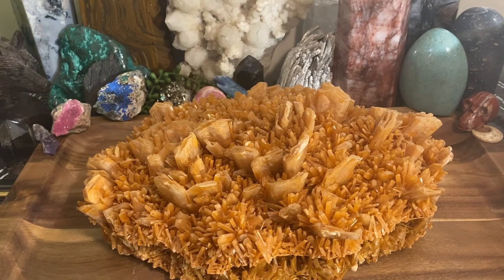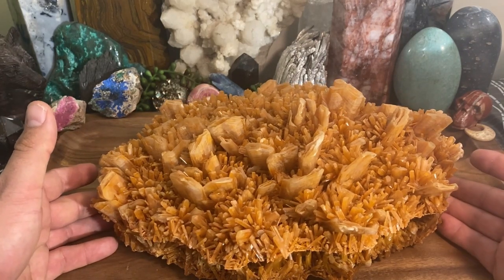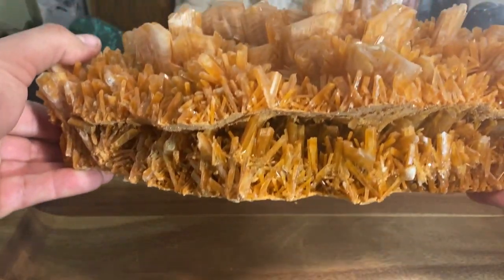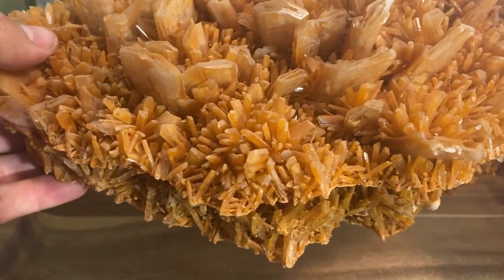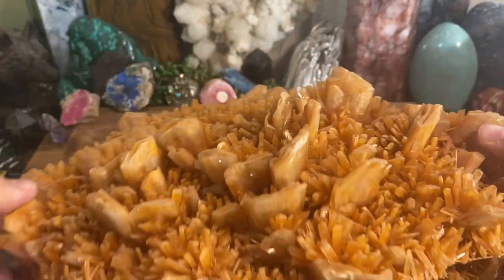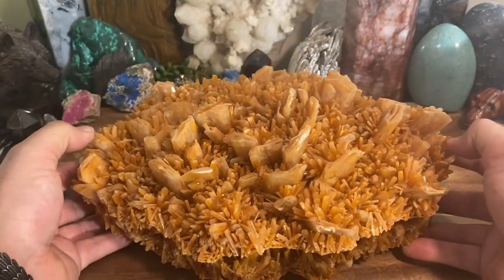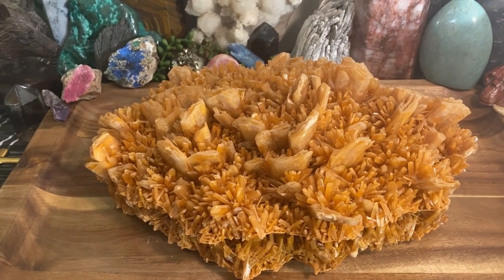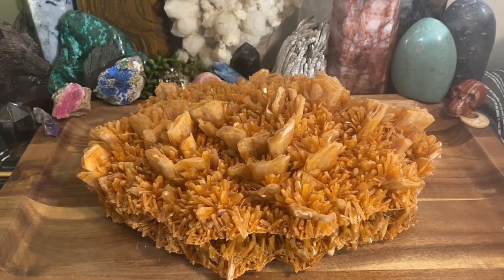Selenite Crystal Showcase! My favorite personal selenite specimen!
The Crystal and Mineral showcase will be me showing off my favorite crystals from my personal collection!

My goal is to make informative and fun videos on hundreds of different types of crystals and mineral's; not just the popular ones.